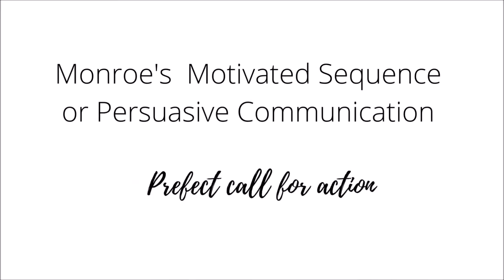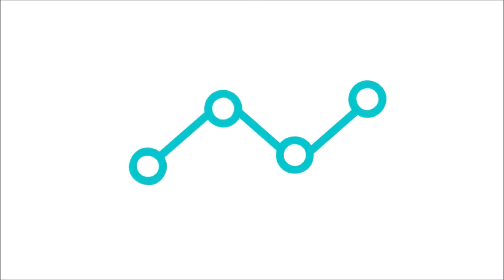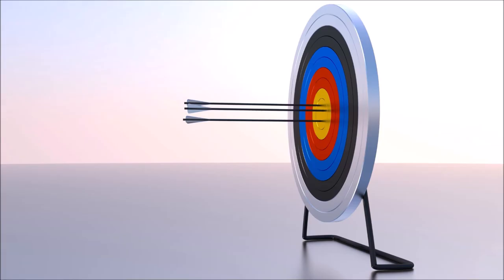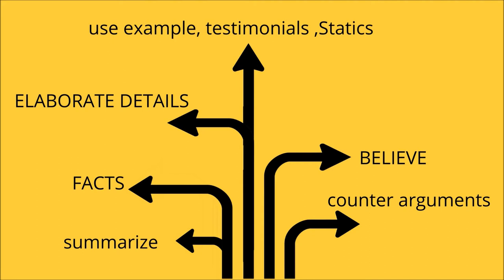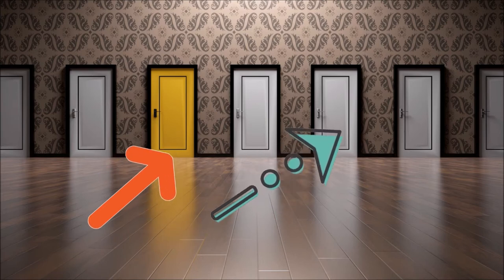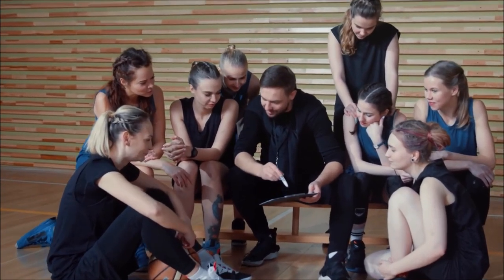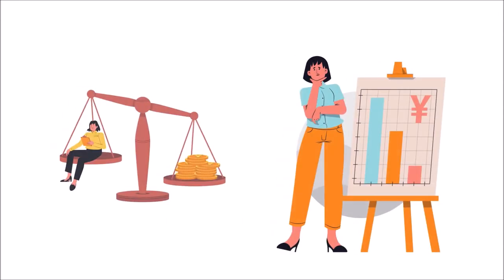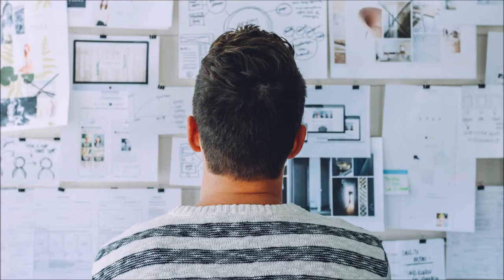How to Persuade People with Moving Language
Are you working as manager or want to inspire people for take action, collect donation, buy your product or simply impress this video is here for you to help.